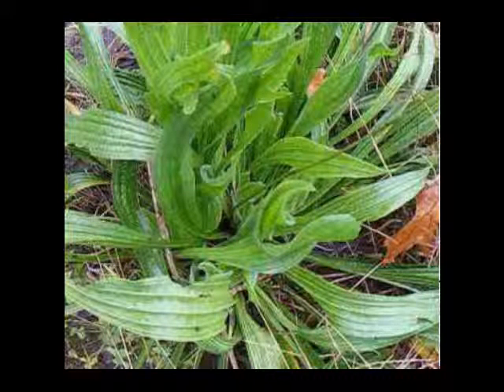Golden thread Herb Health Benefits & Side Effects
Golden thread Herb nutrition facts and health benefits. Regular exercise can help protect you from heart disease and stroke, high blood pressure, noninsulin-dependent diabetes, obesity, back pain, osteoporosis, and can improve your mood and help you to better manage stress.